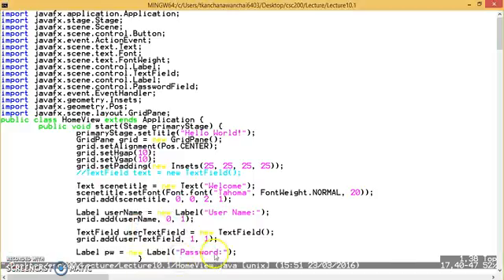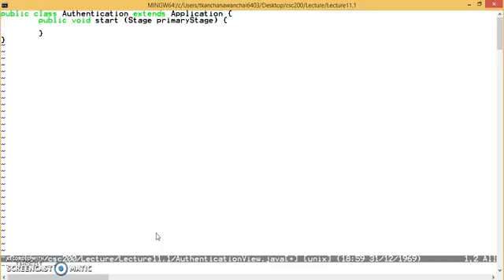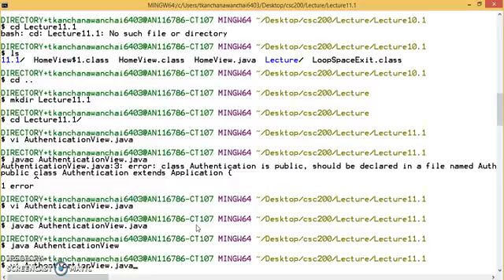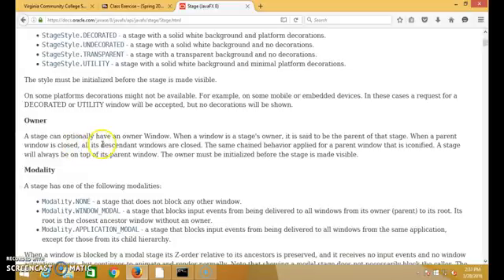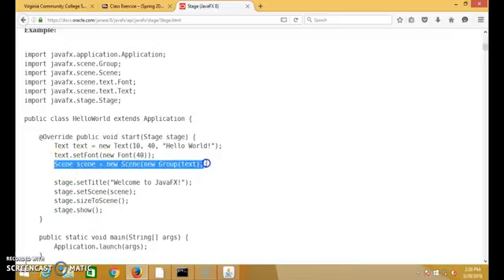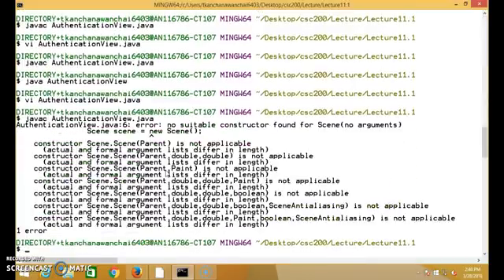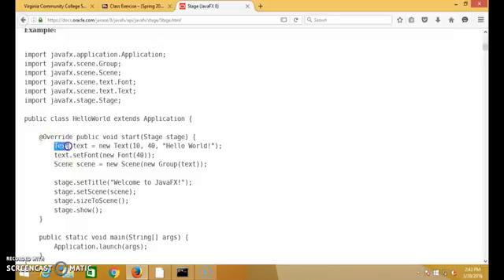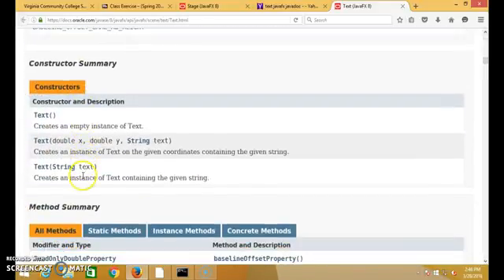JavaFX Beginner Part1